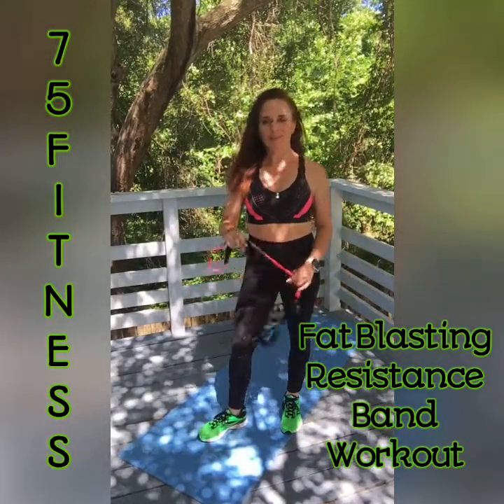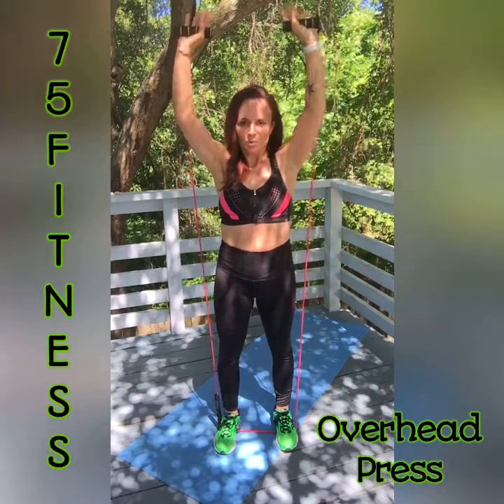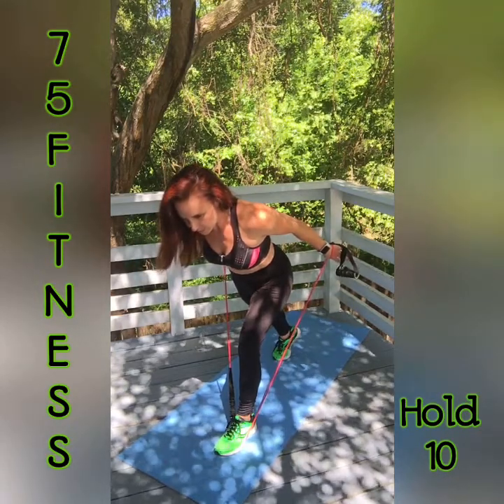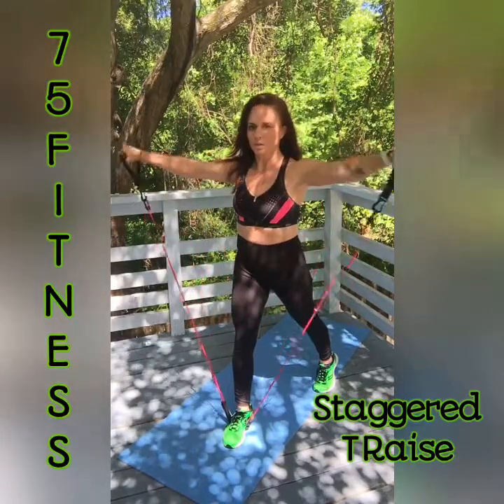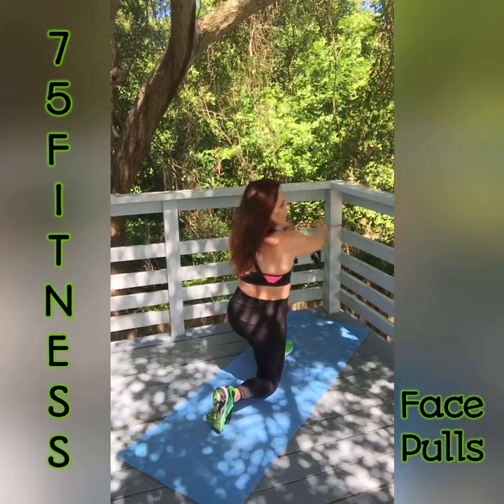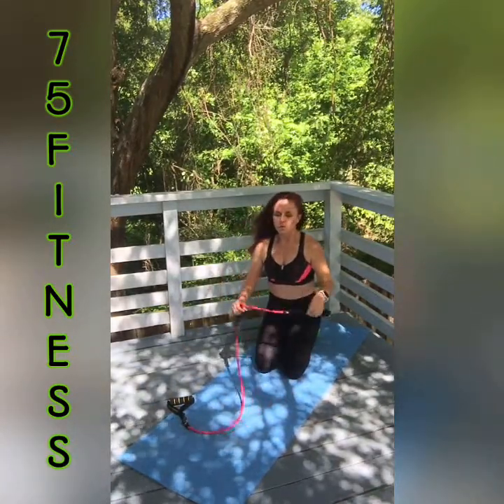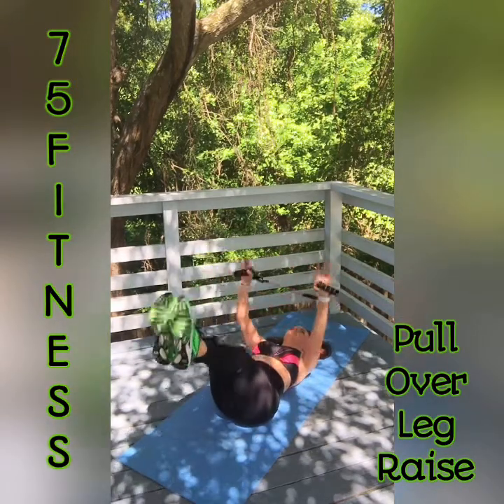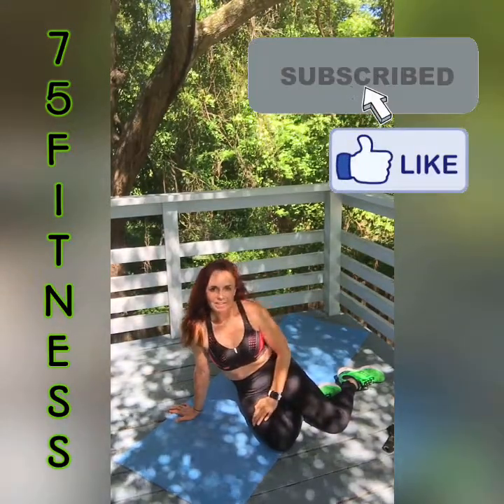Fat Blasting Resistance Band Workout , 1 Band , Many Results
For this workout , you need 1 band and a sturdy piece of furniture or anything stable to wrap the band around. This will sculpt your whole body!
Biceps 10 pulse 10
Overhead press 10
Standing Twist 10 L/R
Squat to Hammercurl 10 pulse 10
Long Lunge Lateral Raise 10 pulse 10
Long Lunge Tricep kickbacks  hold 10
Staggered T Raise 10 hold 10
Iso Squat w/ a straight Arm Pullback 10 hold 10
Face Pulls 10
Side Plank Pull 10 L hold 10
Side Pkank Pull 10 R hold10
Pull Over Leg Raise 10 pulse 10
Seated Row 1 minute